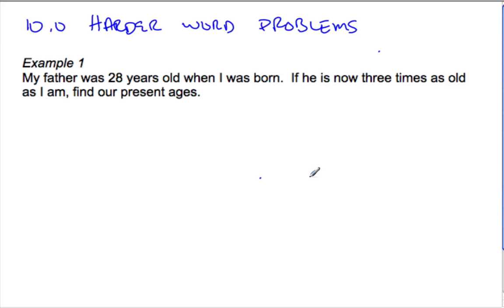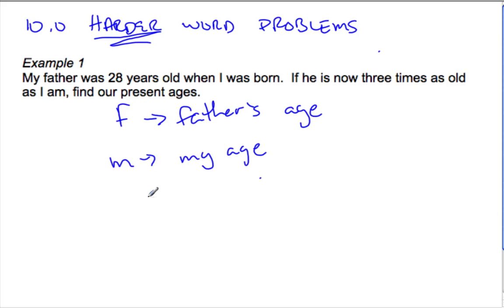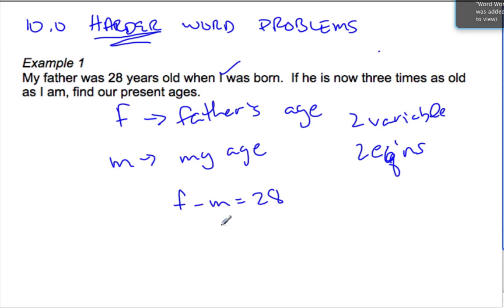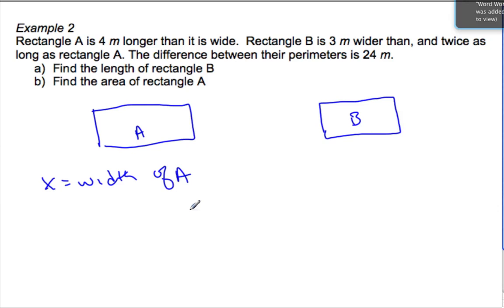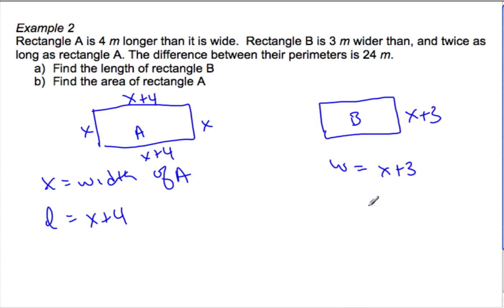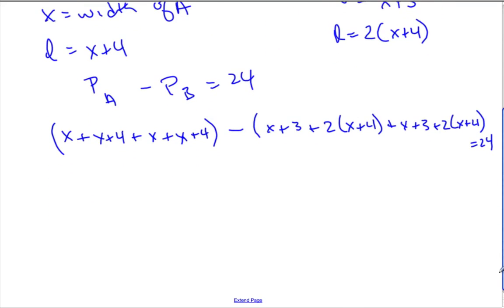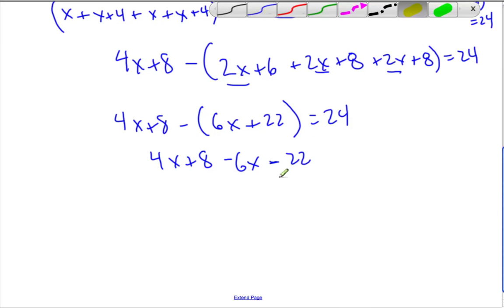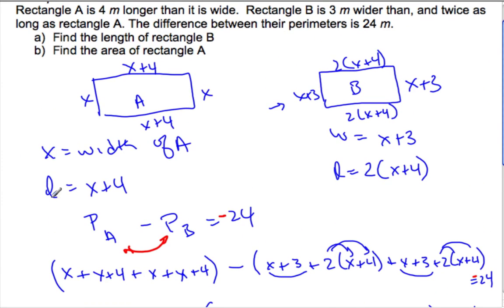10 0 Harder Word Problems